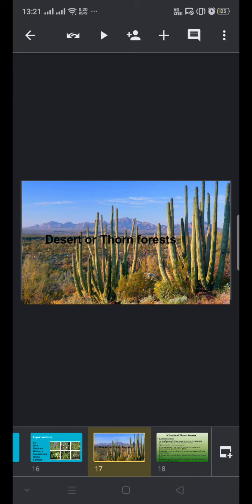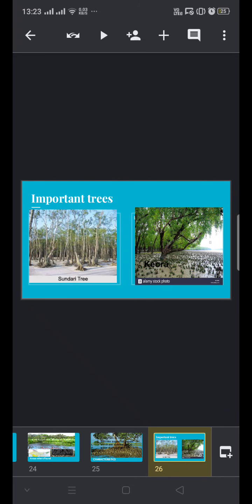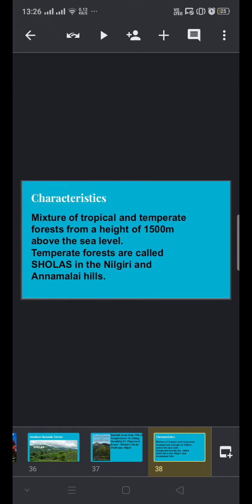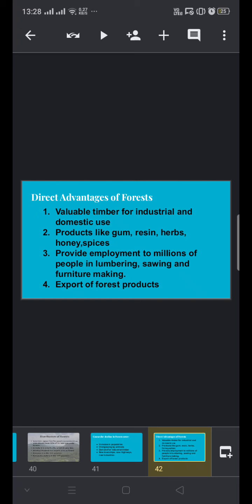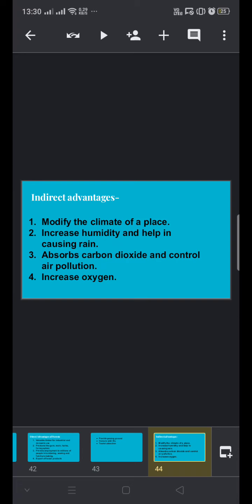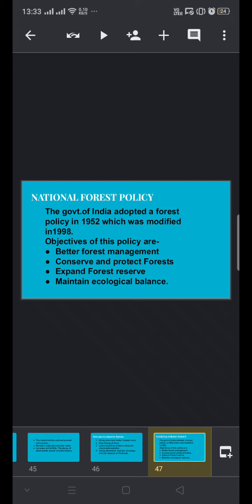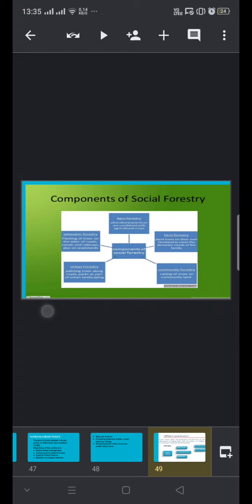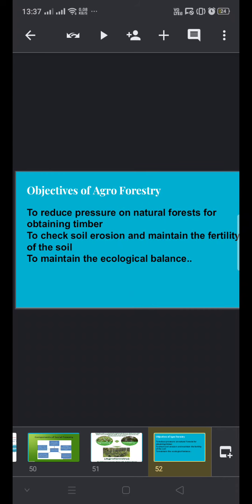Natural Vegetation session 3